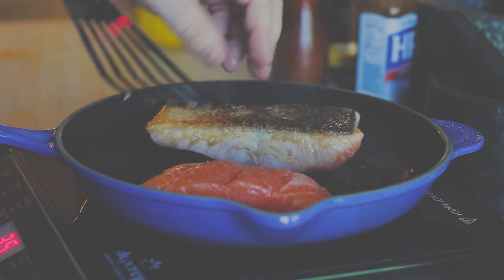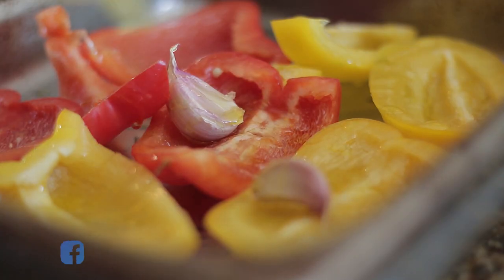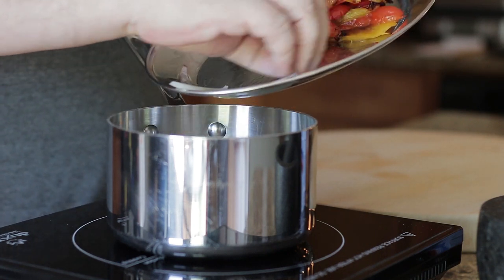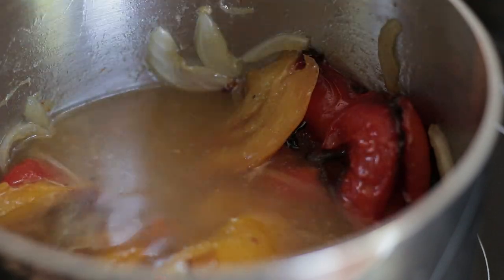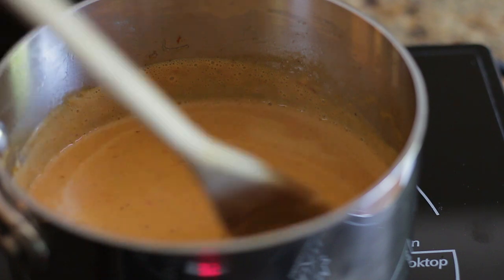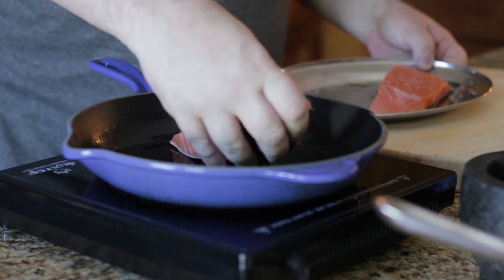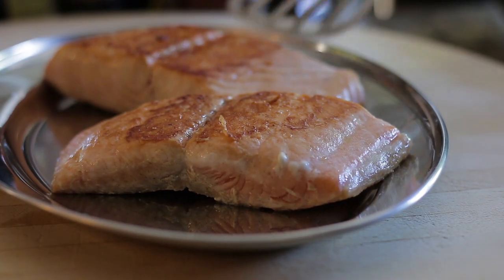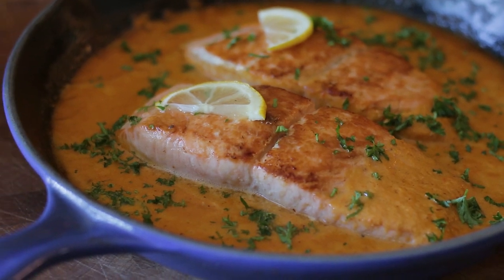How to cook Baked Salmon with Roasted Red Pepper Sauce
Very simple recipe to make for 2 people or for the whole family.

►ROASTED RED PEPPER SAUCE
300g Red pepper & Yellow pepper (sliced)
2 Garlic cloves
1/2 Small yellow onion (sliced)
1 Cup chicken stock
1/4 Cup heavy cream
Olive oil
Salt & Pepper

►OTHER INGREDIENTS
Two 10oz Salmon fillets
1 Lemon